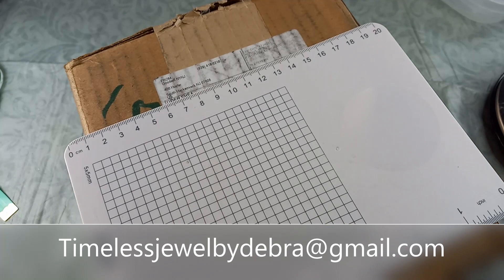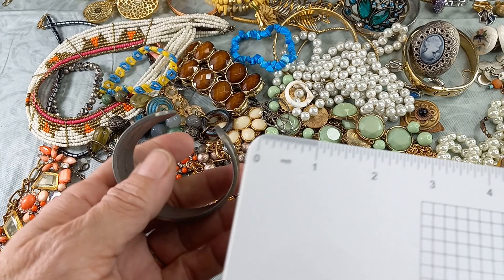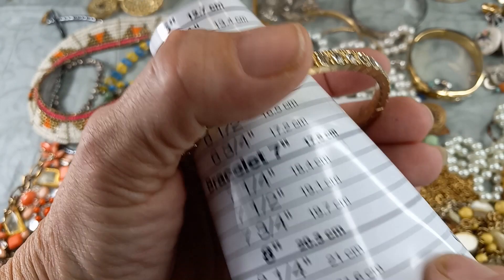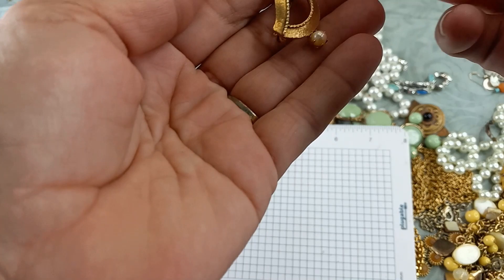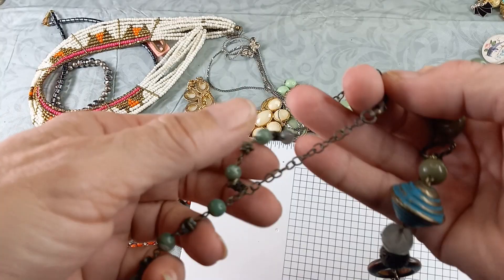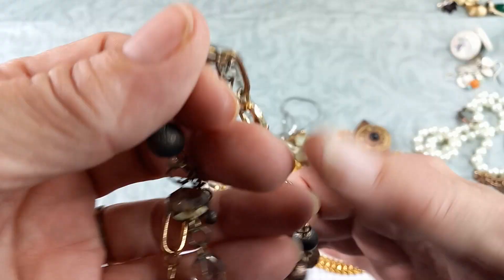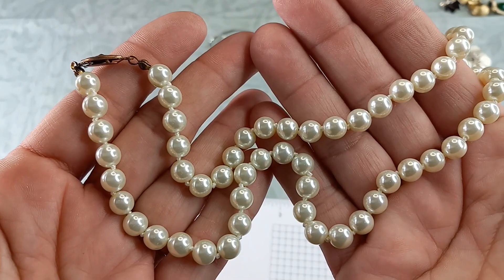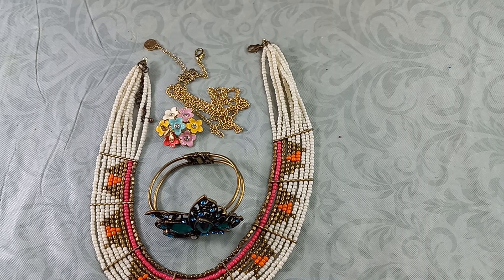Goodwill Blue Box South Hackensack New Jersey Part 1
Goodwill Blue Box 8th box of 2022..

In your email, please include the following:
* Your name and You tube name